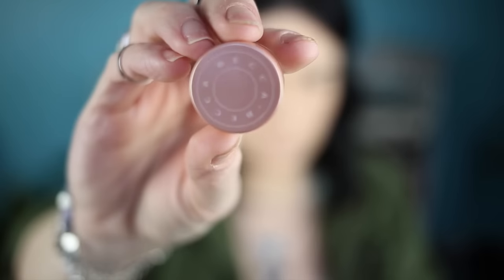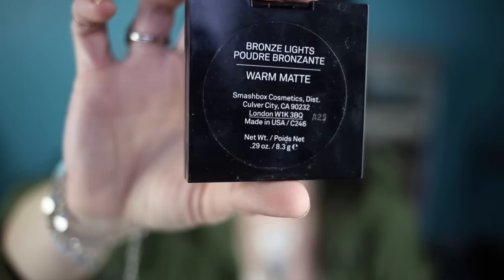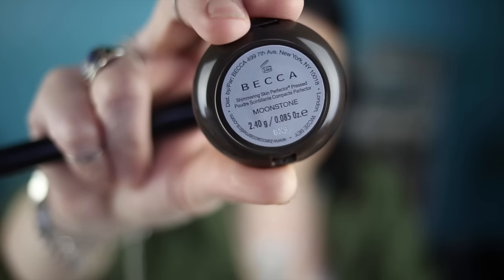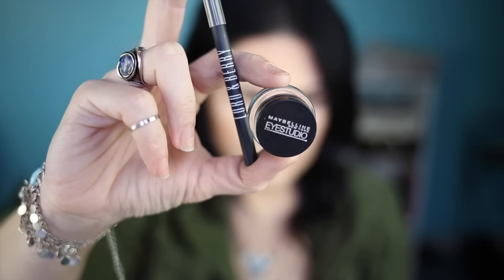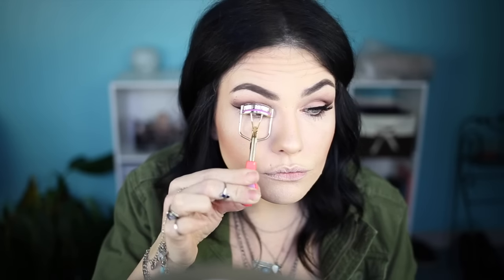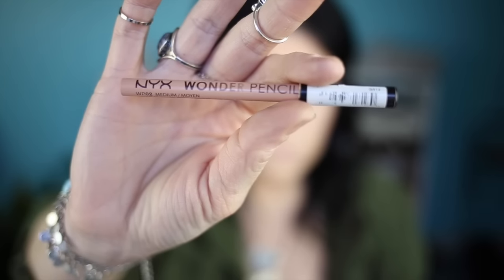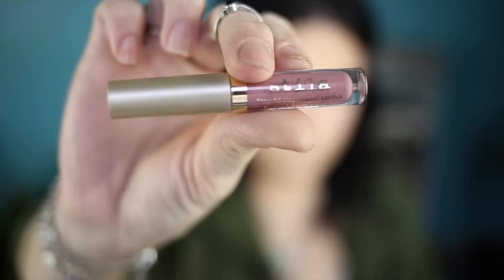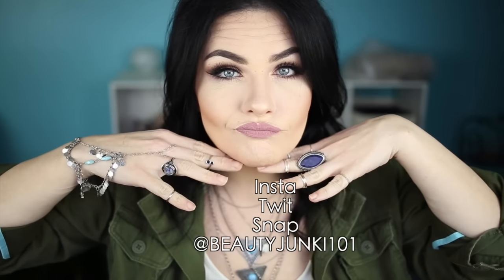Soft Cutcrease Tutorial |Makeupgeek Mattes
All Products are below!

                                         PRODUCTS USED
                                                   FACE
FOUNDATION |Exuvinace Coverblend creamy beige|
POWDER |Too Faced Coco Powder light| |Nars Translucent Crystal|
CONCEALER |Becca Brightening Concealer| |LA Girl Pro Conceal Porcelain|
BLUSH |MAC Warm Soul|
HIGHLIGHT |Becca Moonstone|
                                                   EYES
SHADOWS |MUG Confection Petal Pusher Cherry Cola Sorbet| |Maybeline Lash Sensational| |Lord&Berry Black Eye Kohl| |Maybeline Gel Liner Black| |Eyelure Enchanted Elegant Lashes|
                                                 BROWS
POMAIDE |Ardell Dark Brown| |Benefit Gimme Brow Dark|
                                                    LIPS
LIQUID LIPSTICK |Stila Stay All Day Baci|

My Camera
My Lighting:
I use different lighting at different times here's links to the 2 different sets I use!

All opinions in my videos are my own, nothing has been sent to me or sponsored unless I have stated so in the video!

If you don't like my attitude or the language I use, simply DONT WATCH, all negative comments will be deleted and blocked :)